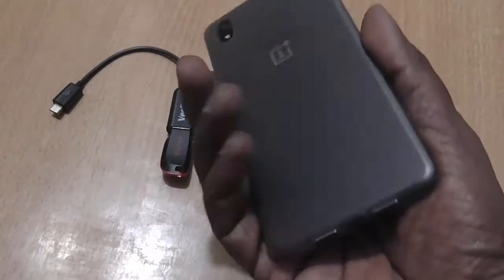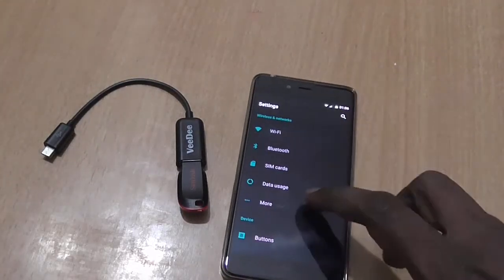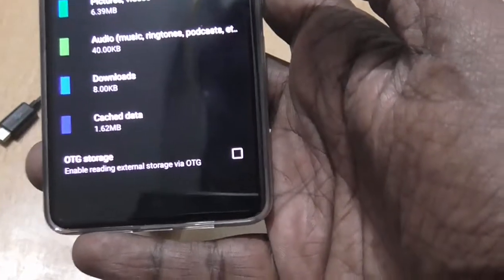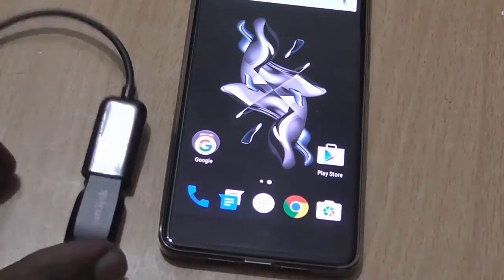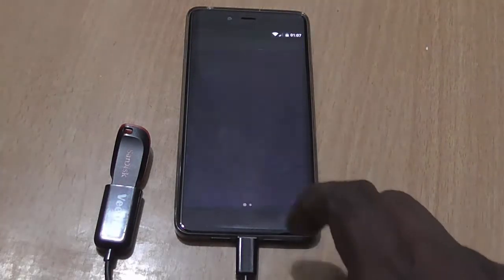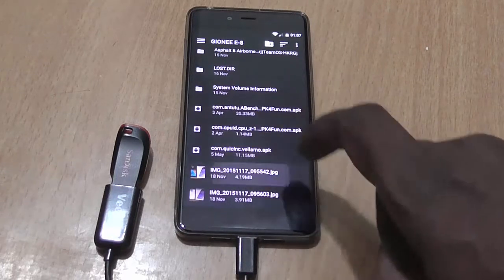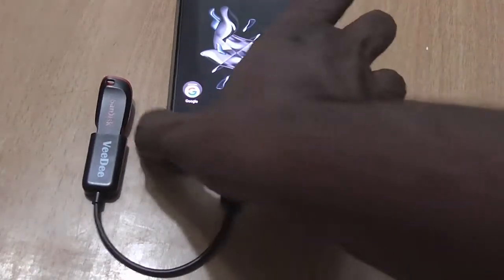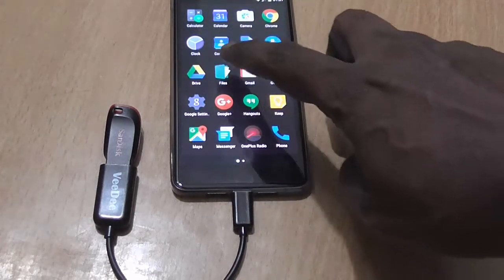Oneplus X USB OTG support?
We check out if OnePlus X supports USB OTG (on the go) or not.